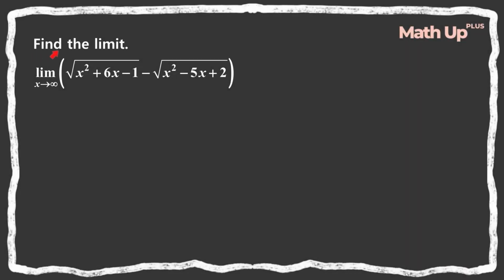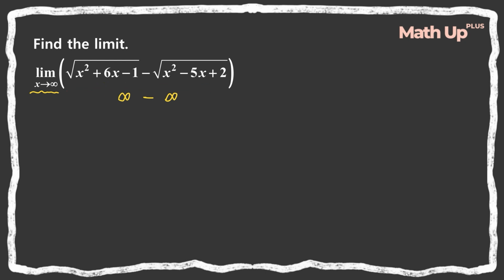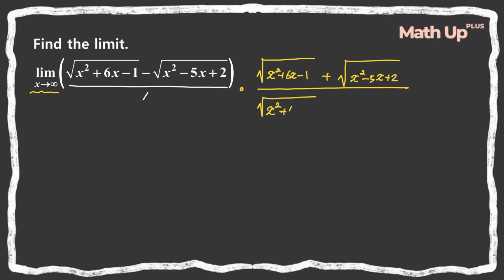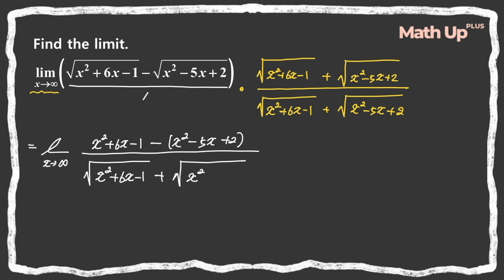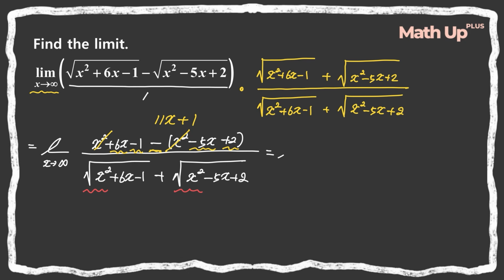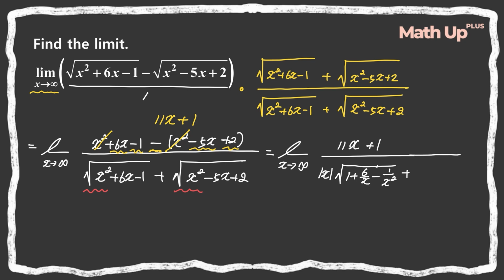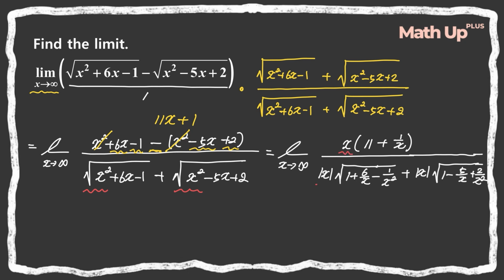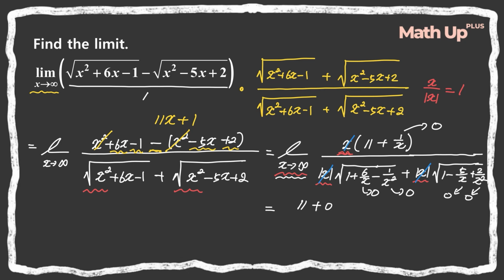Mastering Limits: Simplify This Radical Expression!